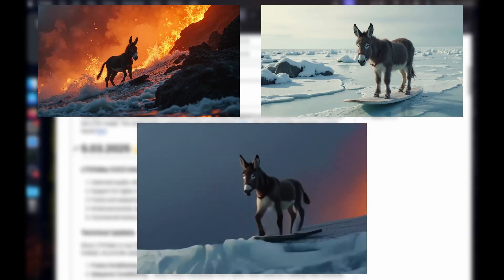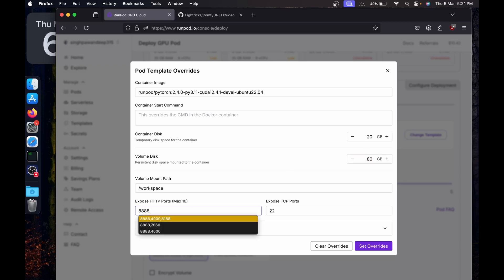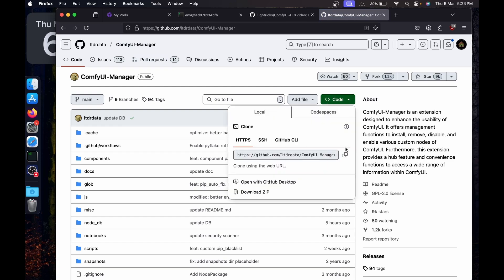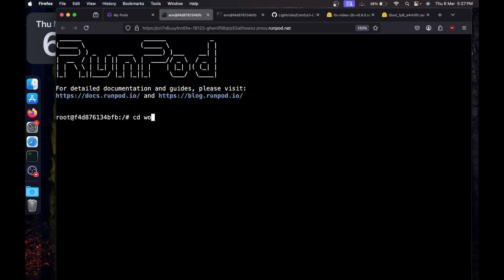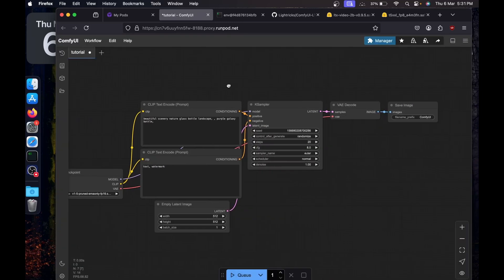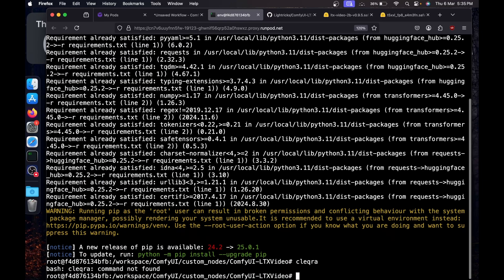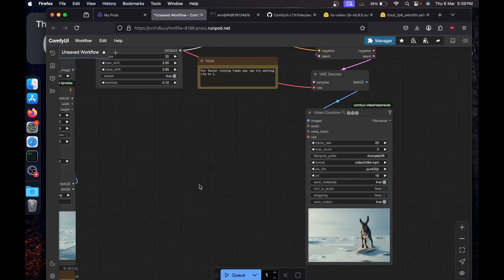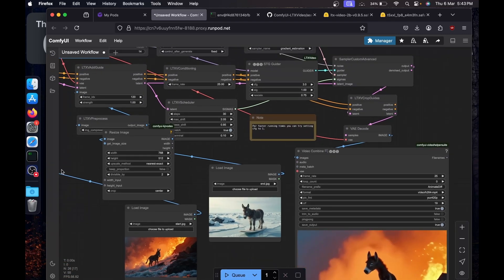LTX Video 0.9.5 Ultimate Guide: ComfyUI Frame Interpolation Workflow (Local & Runpod Setup)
Discover the complete step-by-step tutorial for LTX Video 0.9.5 in this in-depth guide! In this video, we walk you through:
• Installing the new LTX Video 0.9.5 model and integrating it with ComfyUI
• Setting up and launching ComfyUI, both locally and on Runpod
• Running the complete workflow with a frame interpolation example to create smooth, high-quality AI-generated videos
• Troubleshooting common issues like the “missing node error” and ensuring your models are set up correctly
• Real-world examples to boost your AI video creation skills

Whether you’re new to AI video generation or an experienced creator looking to optimize your workflow, this tutorial covers everything—from installation to advanced tips—so you can start generating stunning videos in record time.

Timestamps:
0:00 - Introduction
0:51 - Runpod Setup
1:37 - ComfyUI Setup
3:21 - Model Setup
4:45 - Workflow